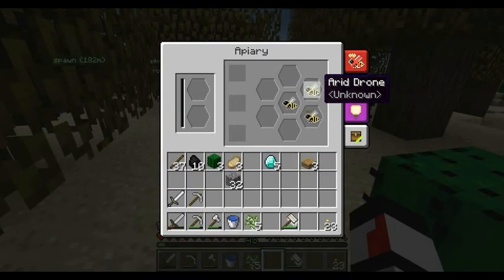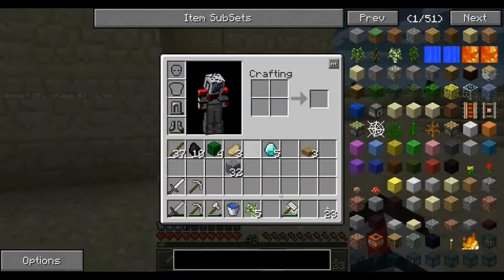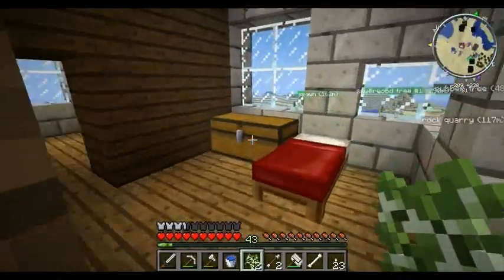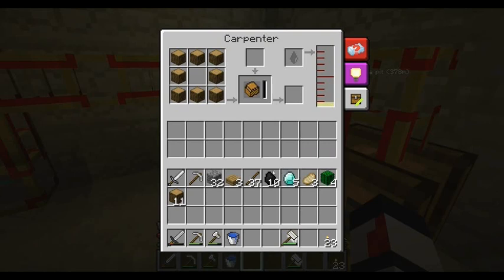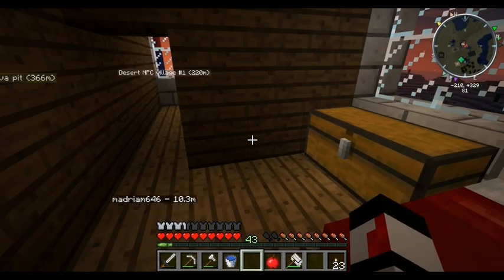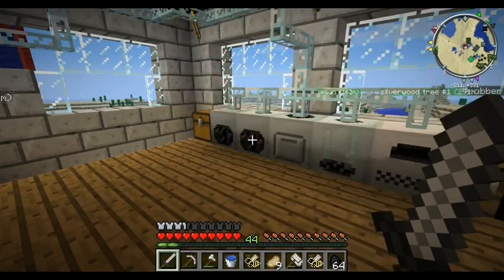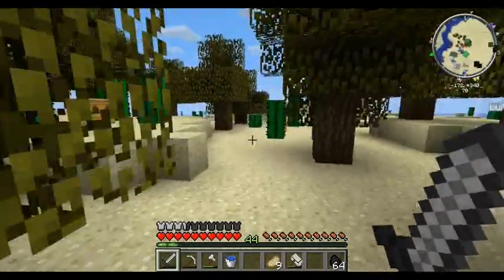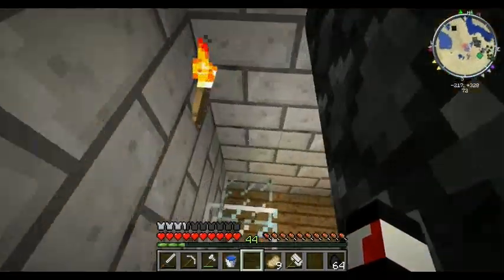YogCraft Ep.#6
is this the end of YogCraft?? or will there be more.